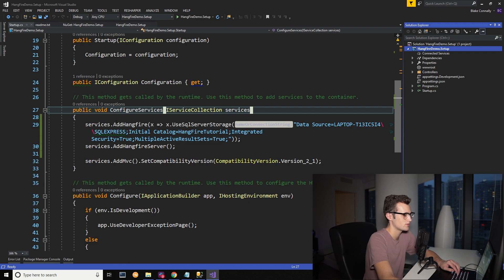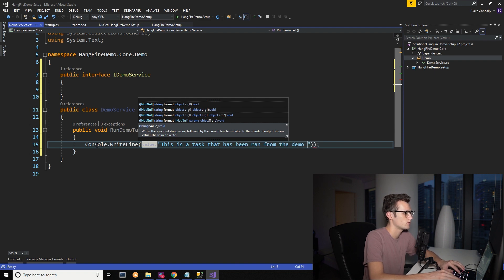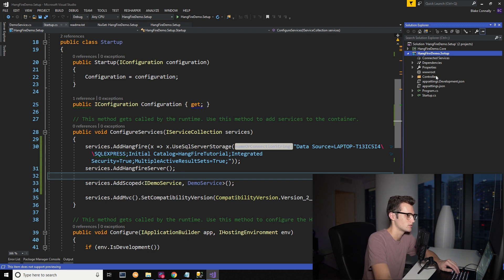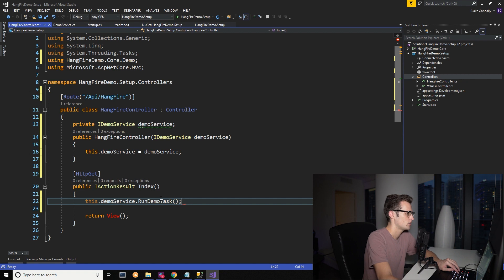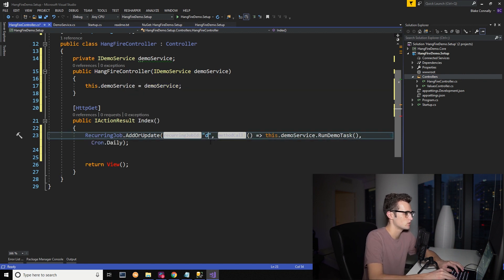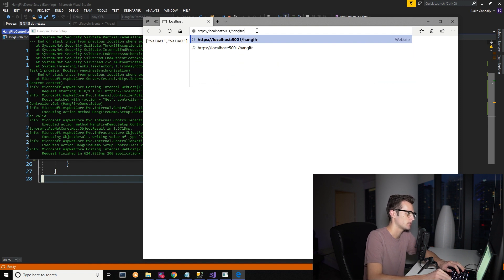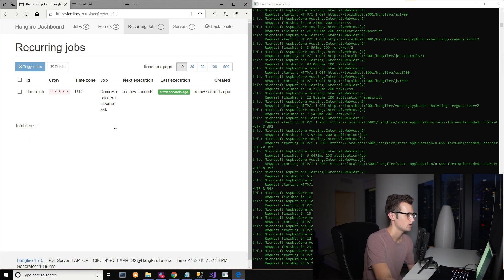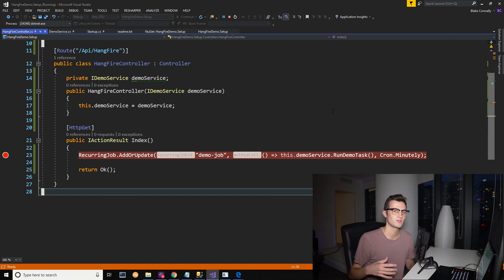C# .NET Core 2.2 - Adding Events to a HangFire Event Queue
Continuing on our first video for setting up a HangFire event system, we are showing you how to add new events to your Queue.

I will be posting regularly with new content and material.

Interested in learning more about how my company can help you with automation, data analysis and system integrations? Give us a shout!